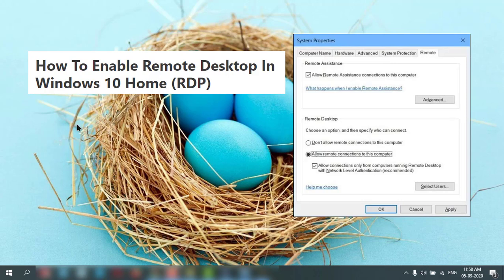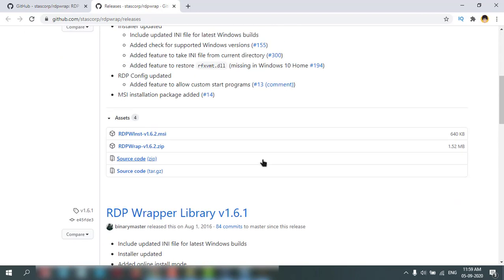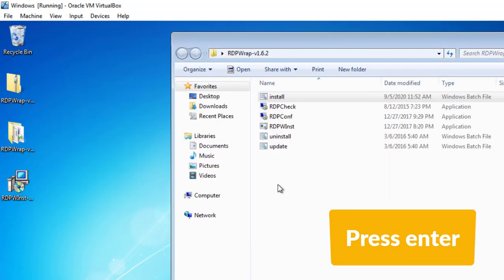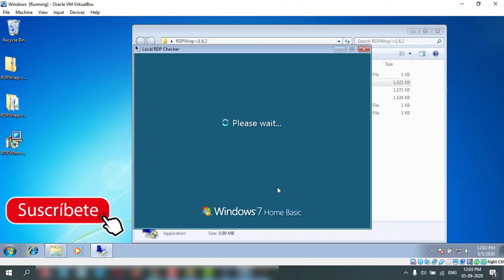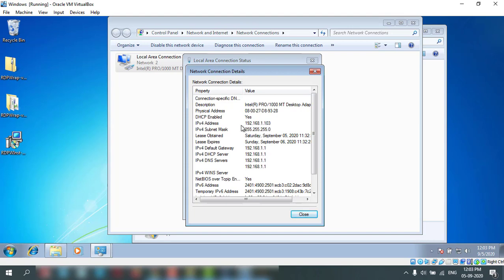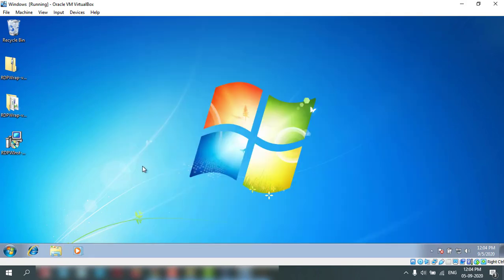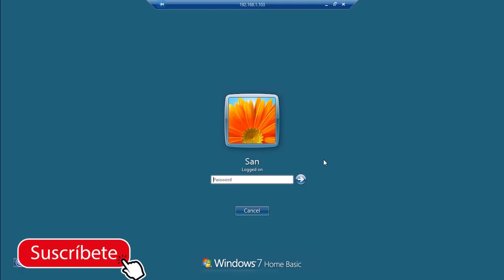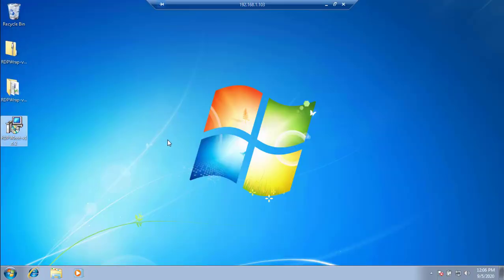Enable remote desktop windows 10 home edition | How to 💻⚙️🐞